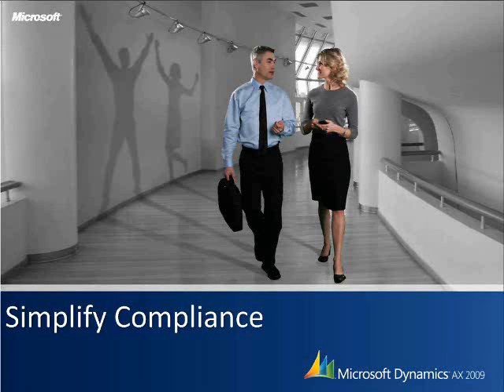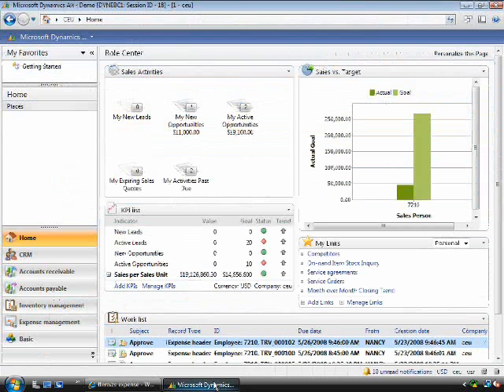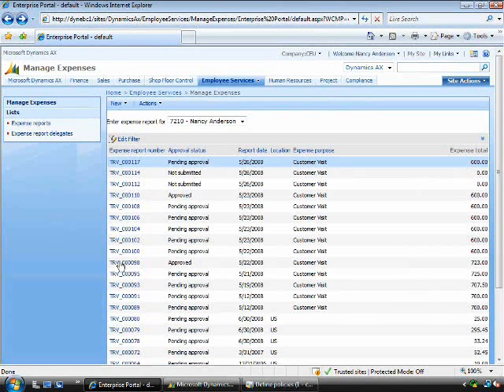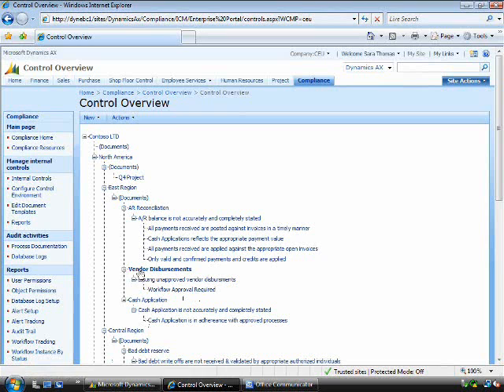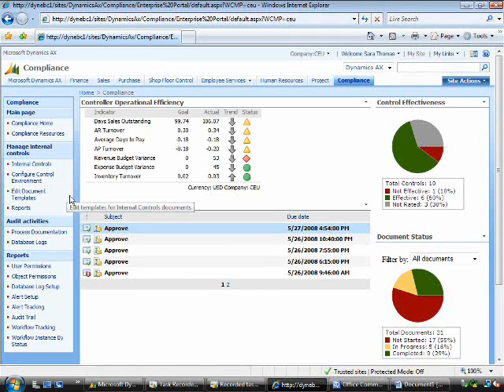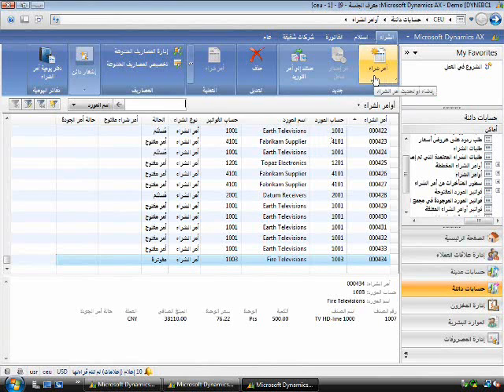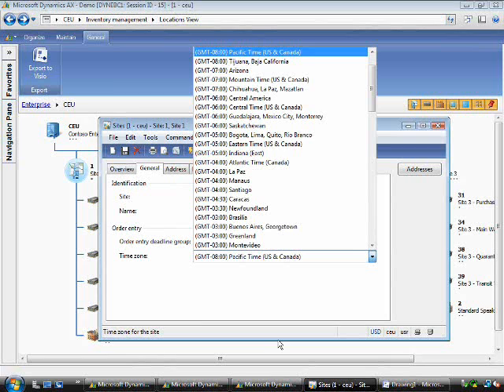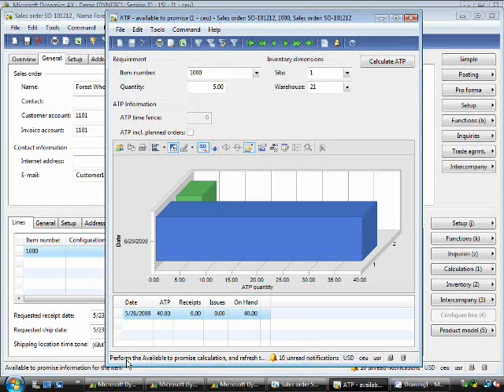Dynamics AX 2009 Overview prt2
Part 2 of the Microsoft dynamics AX functional overview...no annoying MS women talking here.